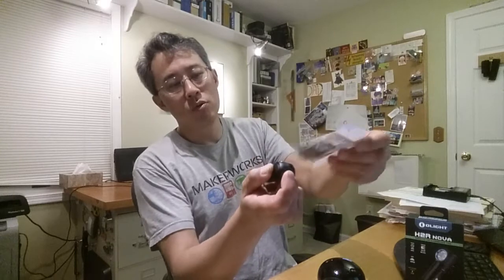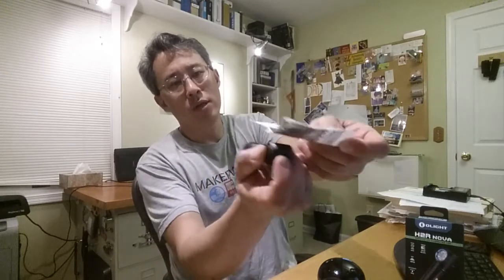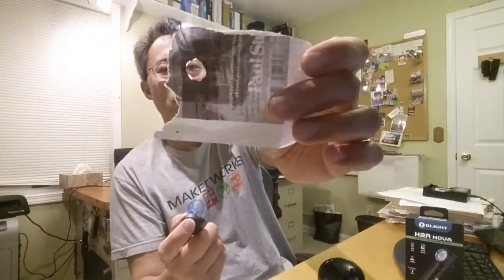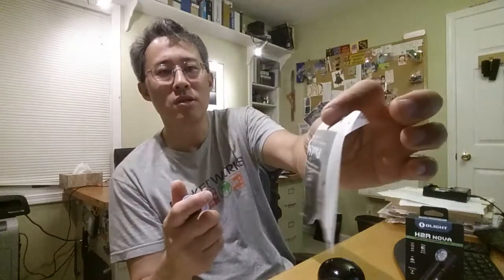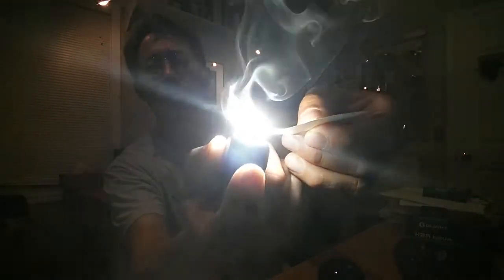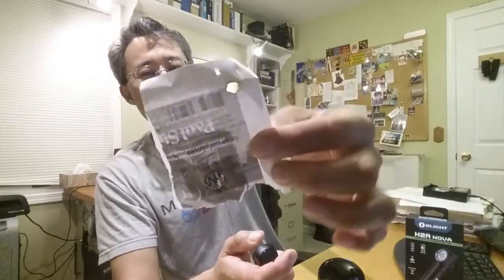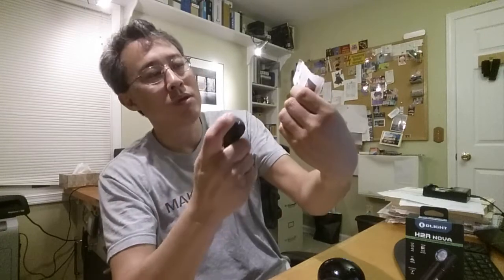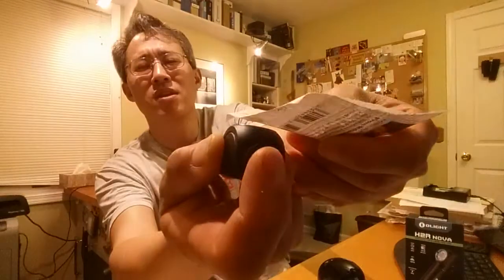Olight H2R Nova flashlight sets paper on fire! YRWU12345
Flashlight sets newsprint on fire in perhaps 2 seconds.